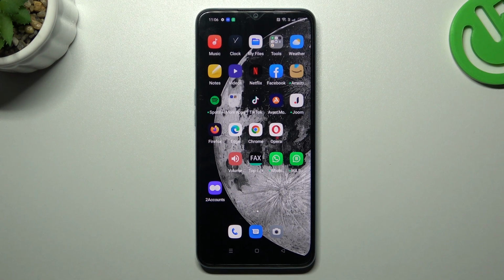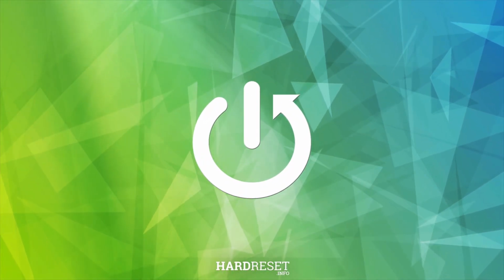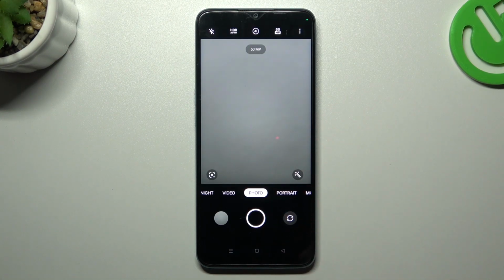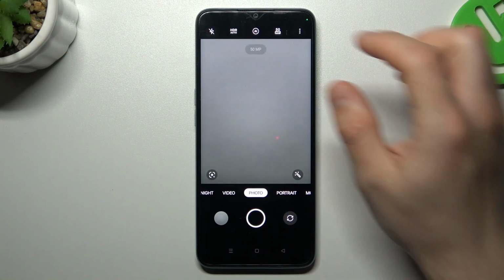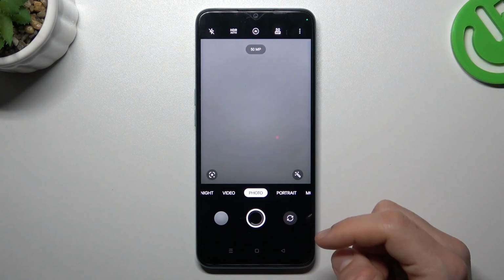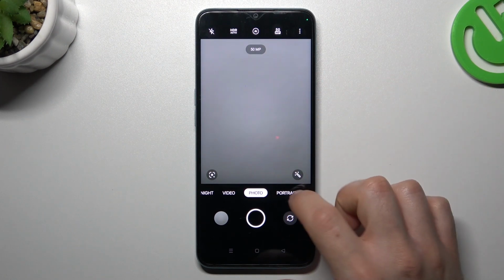How to Increase Photo Resolution on Oppo A78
Find out more about Oppo A78:
Hi. Today, we are going to present how to increase the photo resolution on your Oppo A78. In order to do that we will guide you to the camera settings. Then our expert will demonstrate two methods of increasing the photo resolution: turning on 50MP mode and enabling the EXTRA HD option. Additionally, We will take two pictures using both modes. If you want to know more about your Oppo A78, visit our YouTube channel.

How to increase photo resolution on Oppo A78? How to activate 50mp mode on Oppo A78? How to enable EXTRA HD mode in Oppo A78?